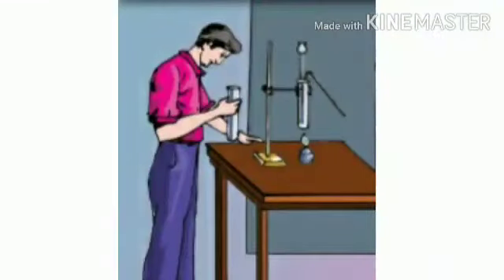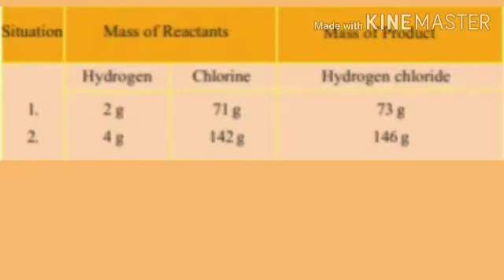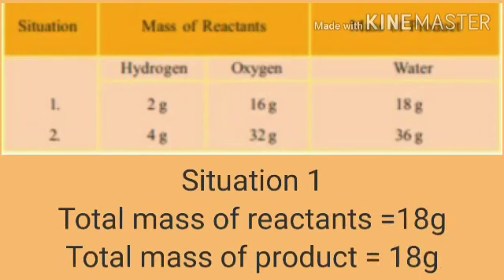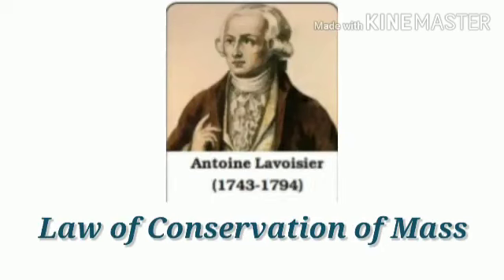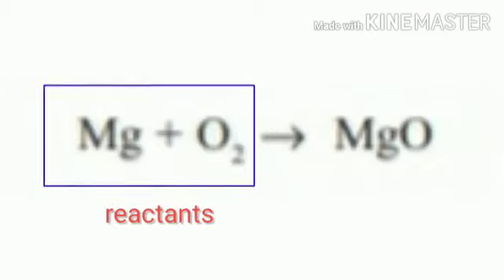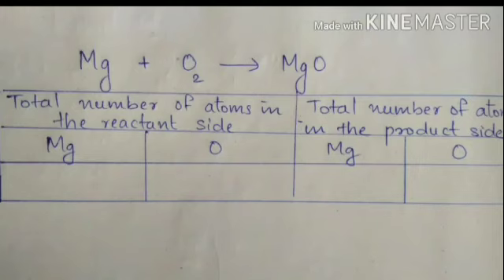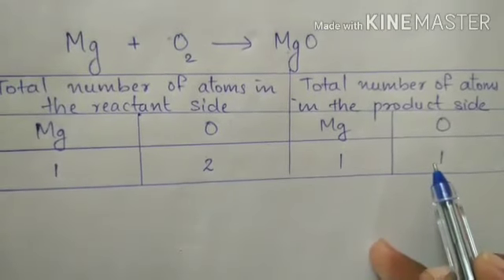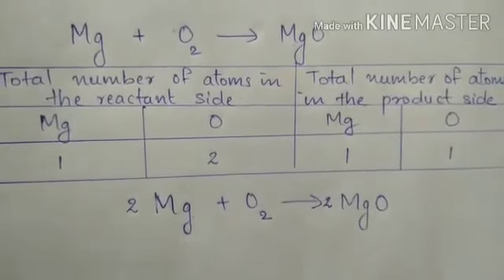Standard 9 Chemistry Chapter 3 Redox Reactions and Rate of chemical Reactions part 1a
Video from anjana